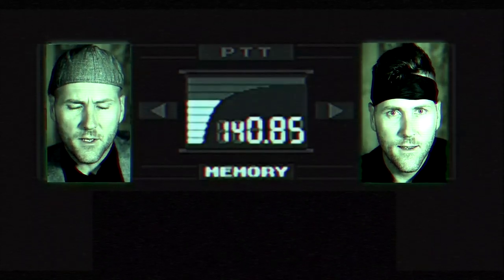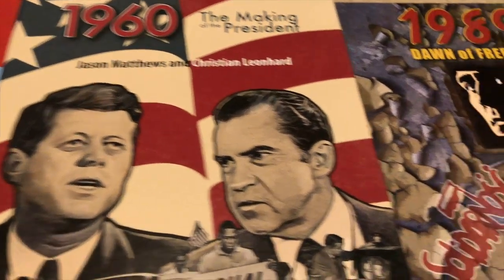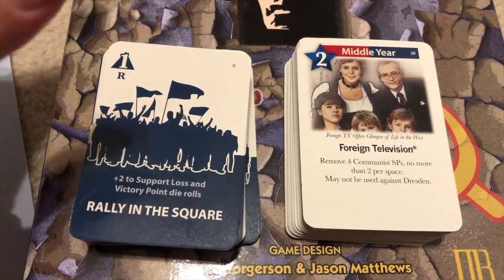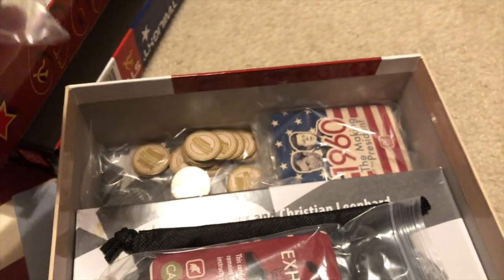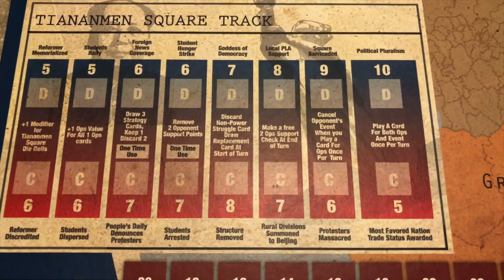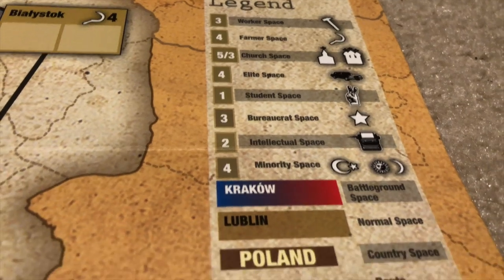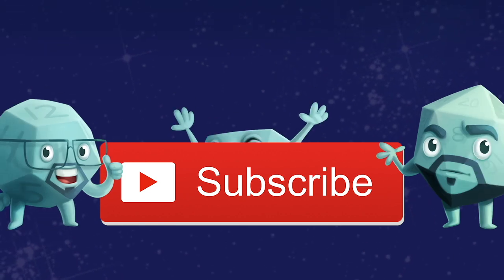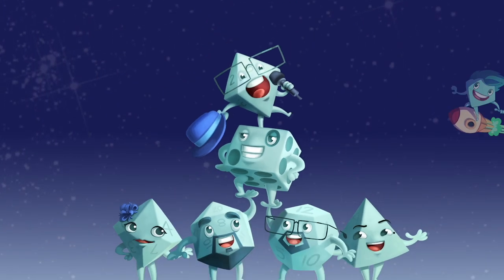Twilight Struggle Vs 1989 Vs 1960 with Bryan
Bryan Drake, Aka Solid Snake, tactically infiltrates these games all about moments in The Cold War. Which one finally wins?

BGG Link: